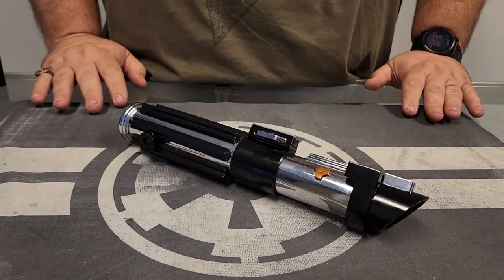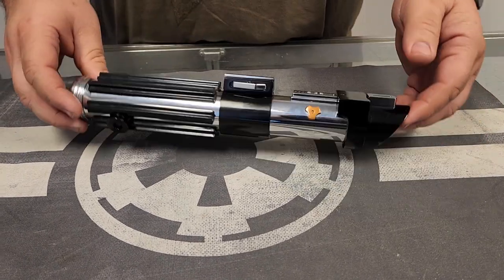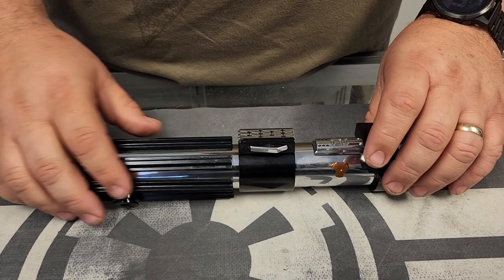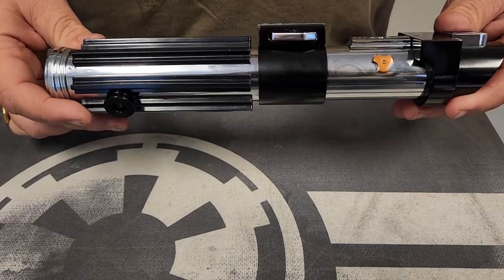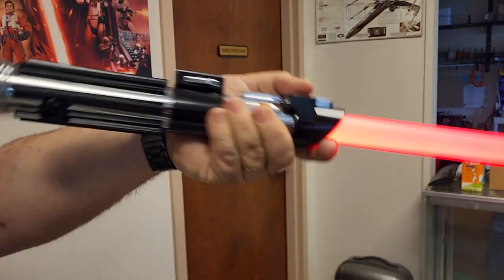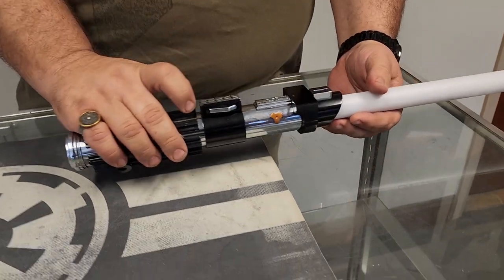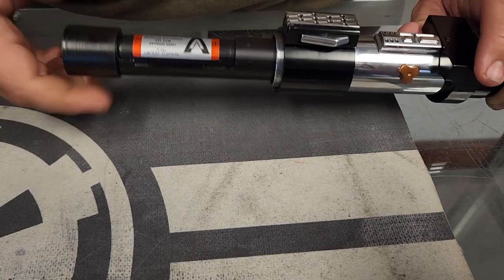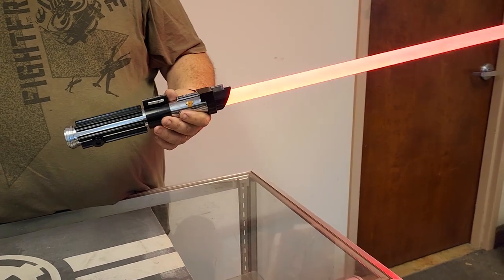All new Limited VDR-3 Run!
The all new Vader custom lightsaber from Vader's Vault. Based on the Episode 3 hilt, this fully armed and operational replica features the CFX, Force Plate Activation, Pixel blade (included), removable battery, 28mm High Bass 3W speaker, and a new font by JuanSith! This LIMITED run will go on sale Friday, Sept. 9th 2022 at 12pm Eastern USA time!